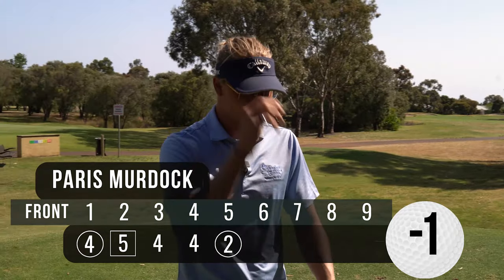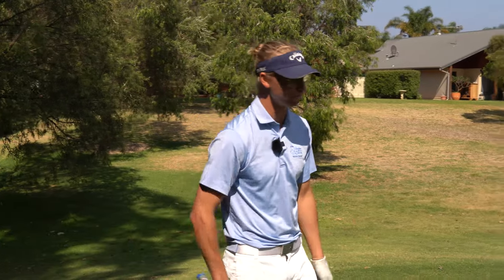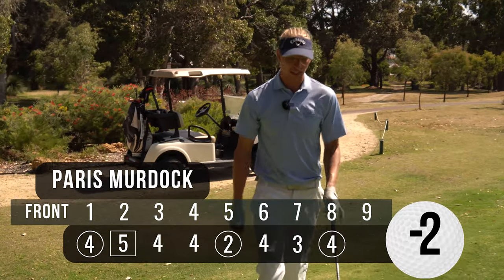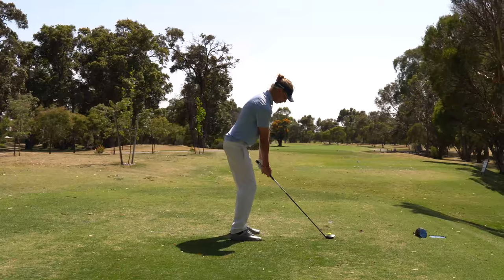A DAY ON THE COURSE WITH PARIS - 18 HOLE VLOG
Let Dunsborough Lakes Golf Club's resident PGA Professional Paris Murdock take you on a thrilling shot-by-shot tour of our magnificent golf course.